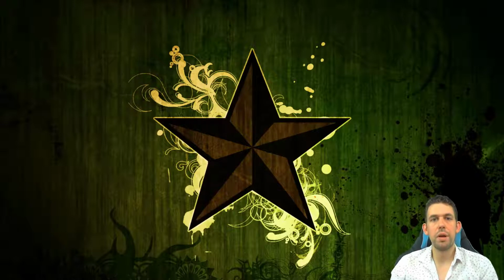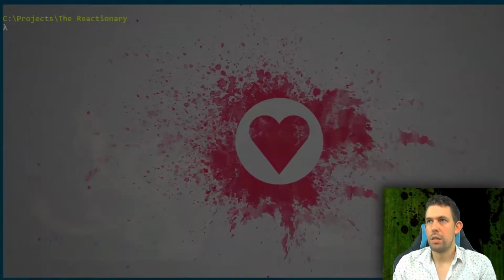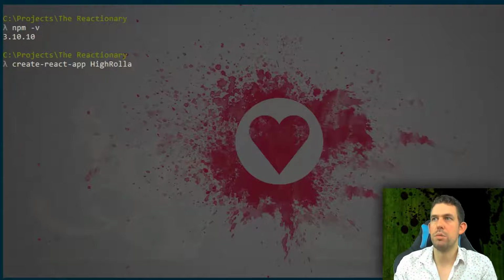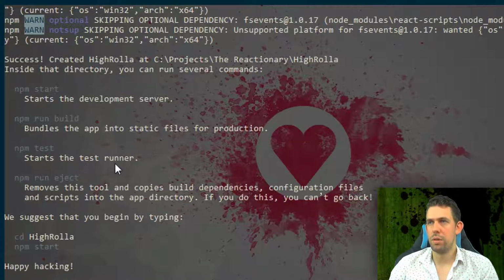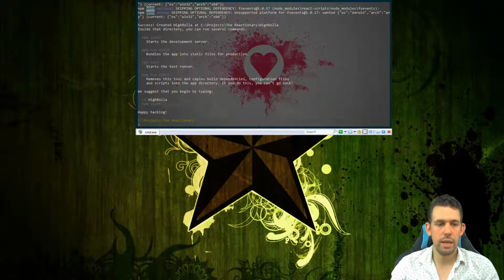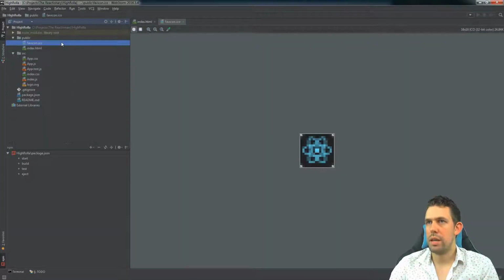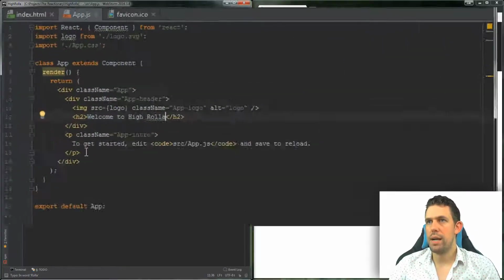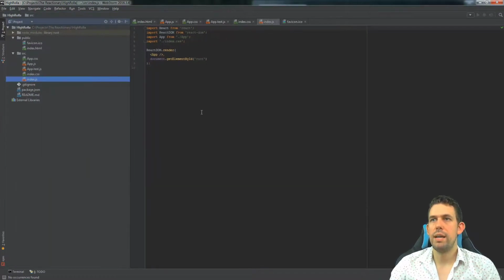In a few minutes: Create React App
In this "In a few minutes" video we learn create-react-app. We learn to install create-react-app and then use it to generate a template. Finally we turn that template into a vanilla "Hello World" project that you can use a starting basis for your own React projects.